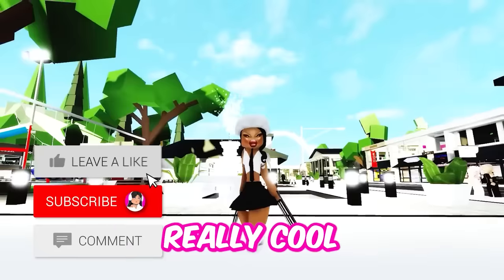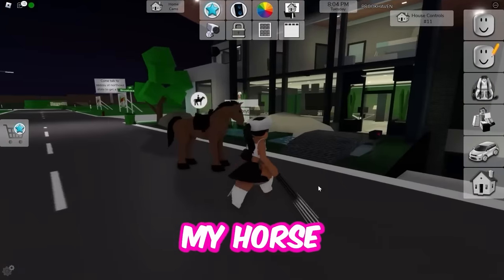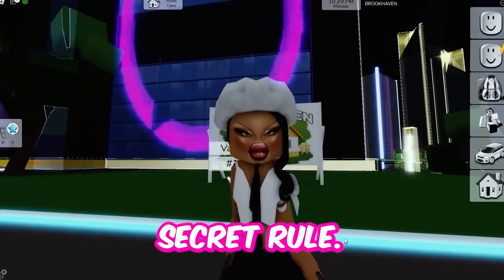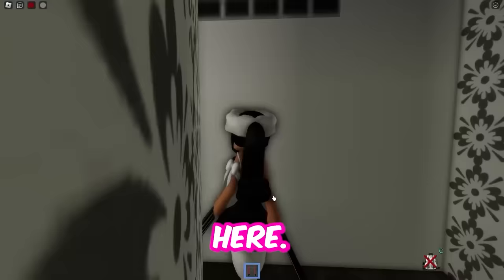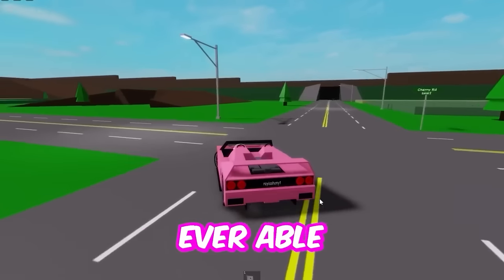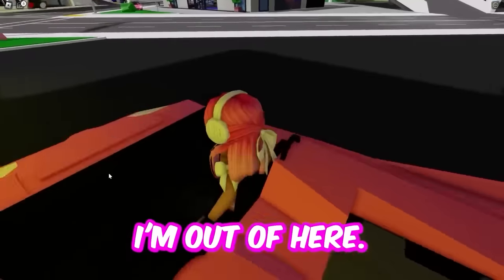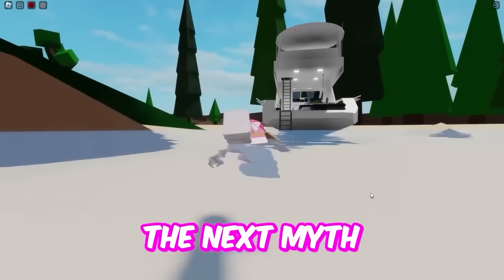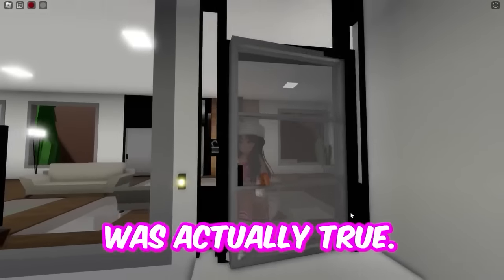Brookhaven, But I Tested 69 VIRAL MYTHS In 24 Hours.. (Brookhaven 🏡RP)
angelazz brookhaven
spying on brookhaven oders
brookhaven rp oders